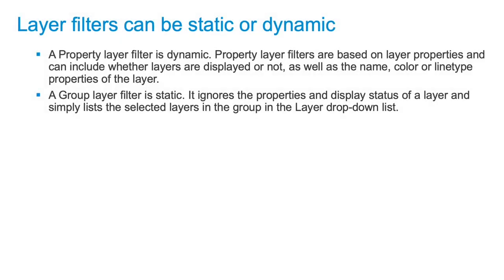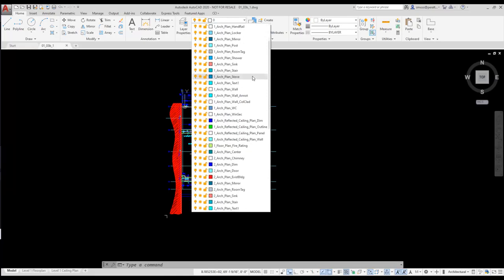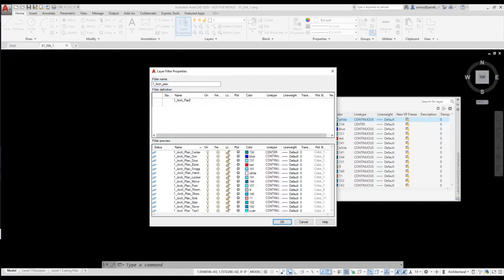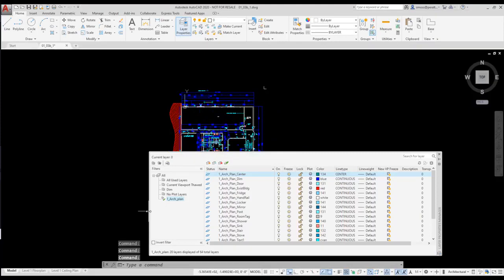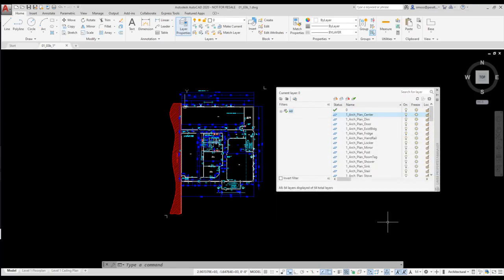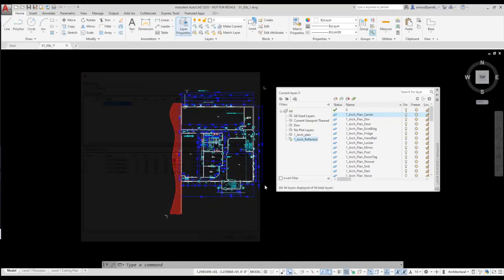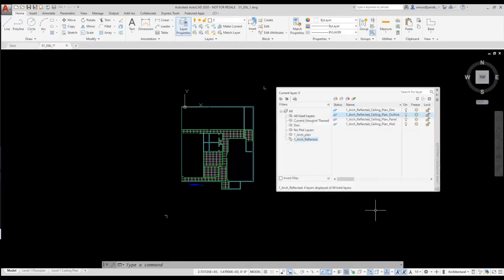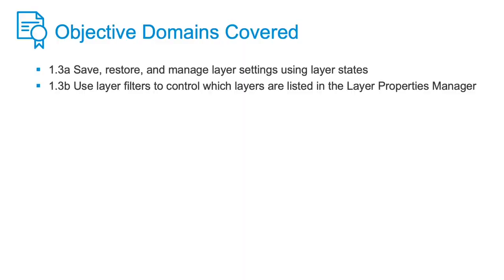Professional AutoCAD for Design and Drafting Lesson 2.3- Use layer filters